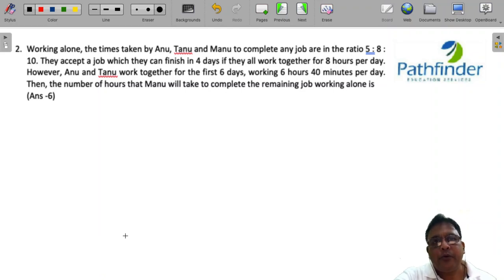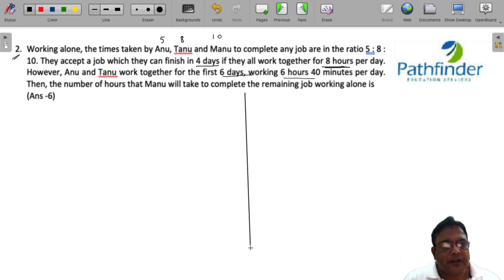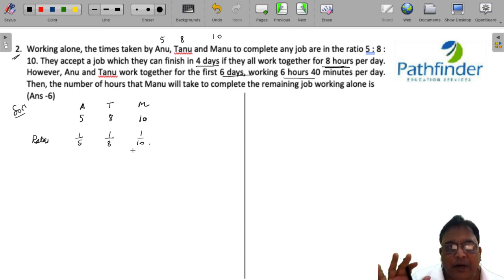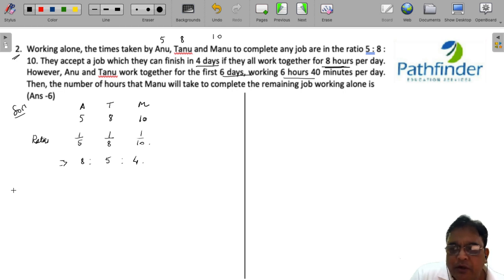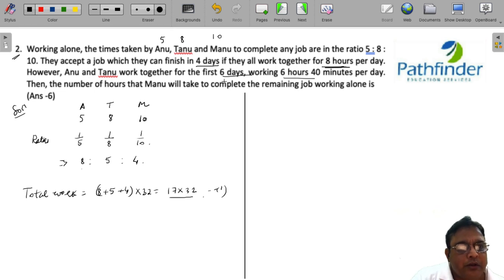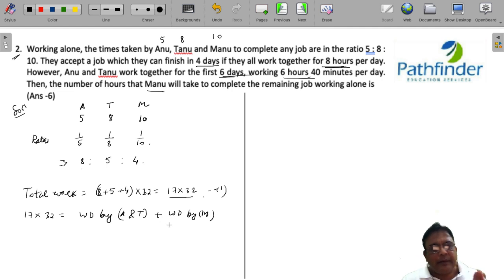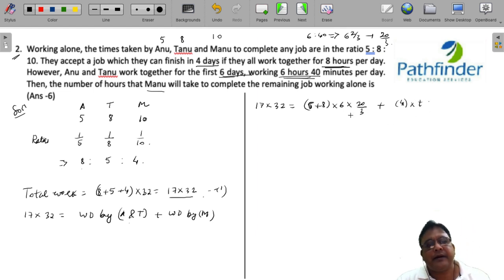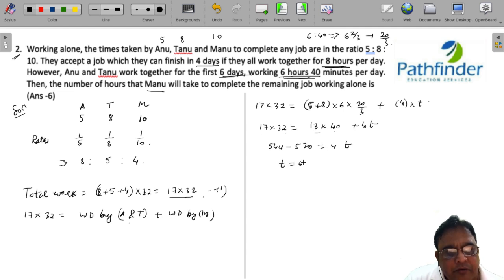CAT 2022 Answer Key Slot 2 QA (Day- 02) | Complete Question Paper Solution & Answer Key